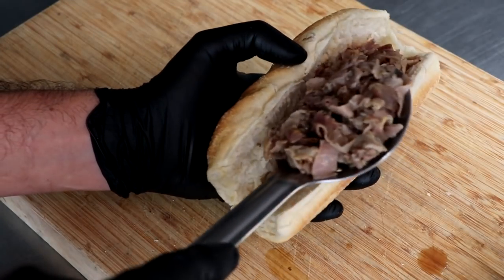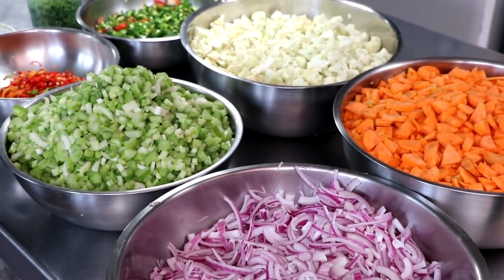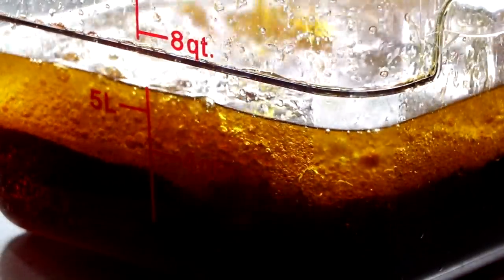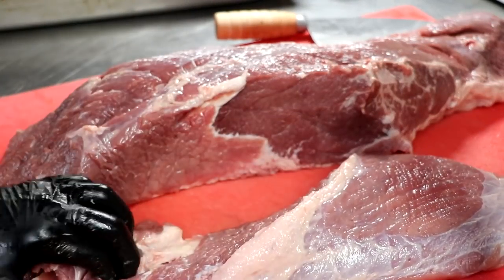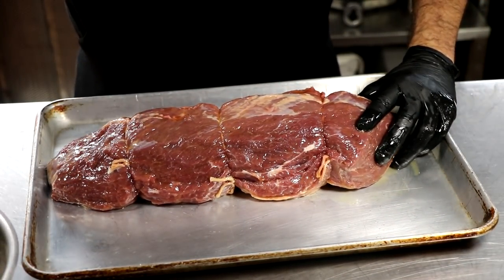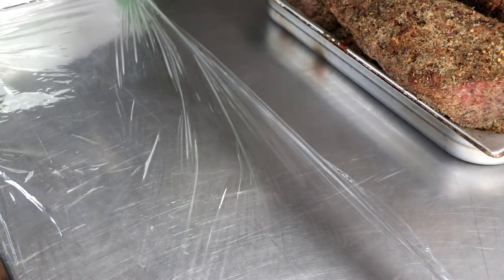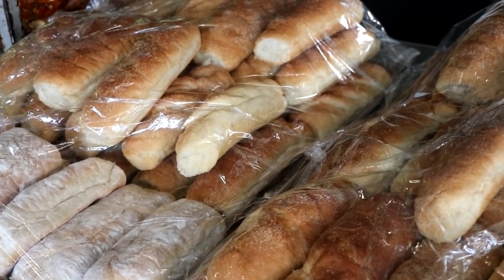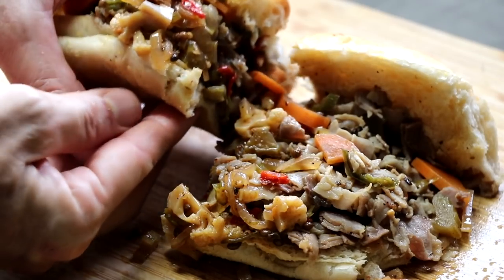Chicago's Italian Beef | My Sandwich Obsession EP1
Welcome to My Sandwich Obsession.  Today We are making Chicago's Italian Beef Sandwich.

If you want to have Chicago's Italian Beef Sandwiches delivered to your doorstep, check out Portillos restaurant

If you don't want to make Giardiniera you can buy some

Meater + (Meat Thermometer)
Roasting Rack
Cambro Bin
Cambro Lid
Kitchen Boss Sous Vide

Eric